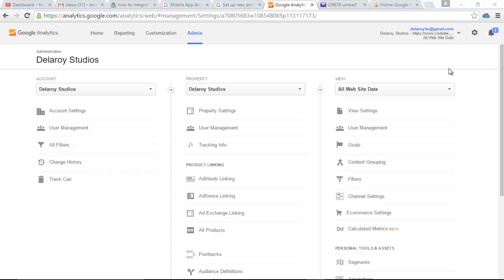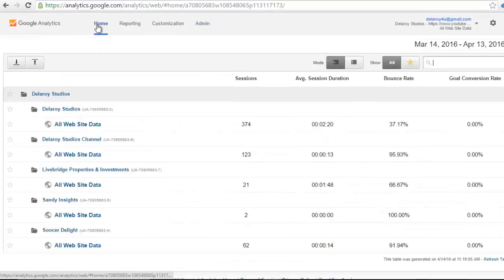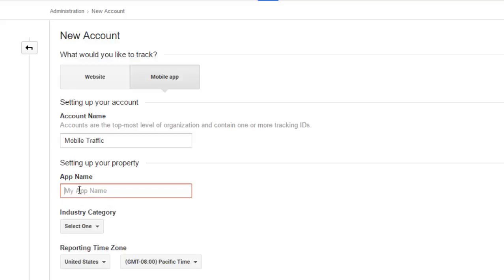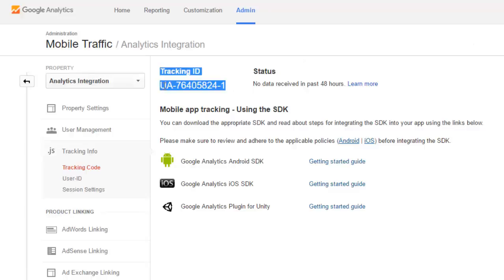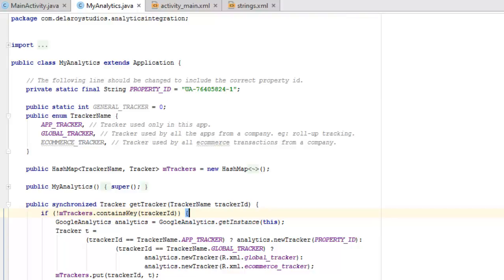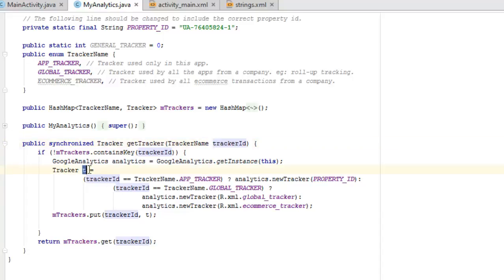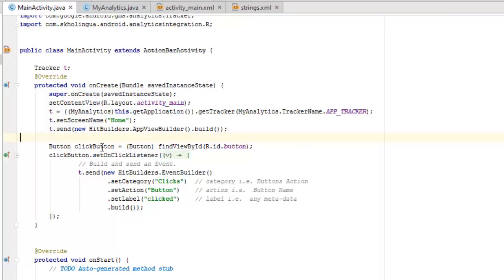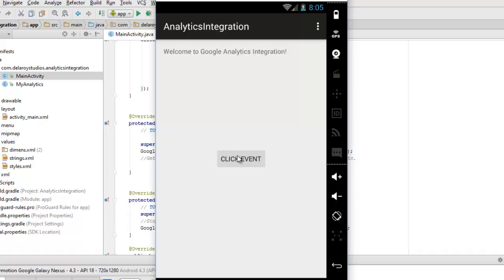Integrating Google Analytics into an Android Application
This video gives a full overview of how to integrate a google analytics tracking code and traffic collection into an android application